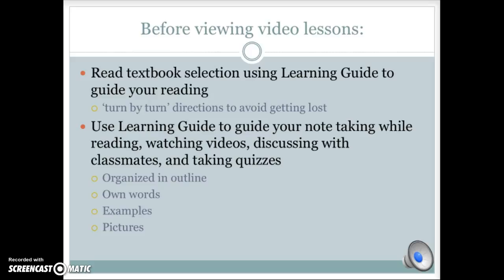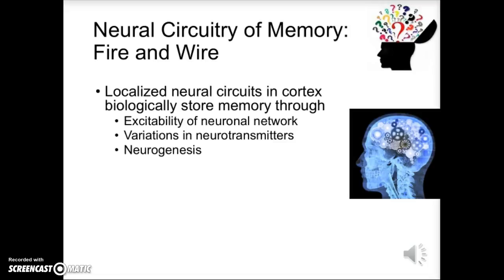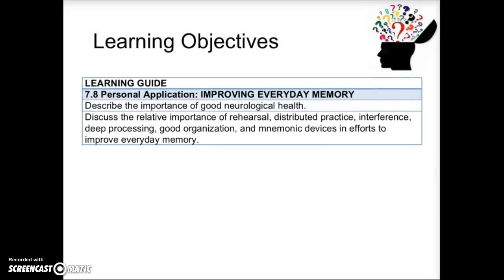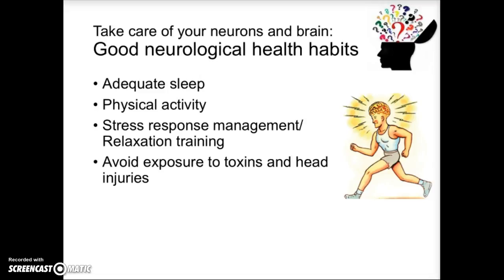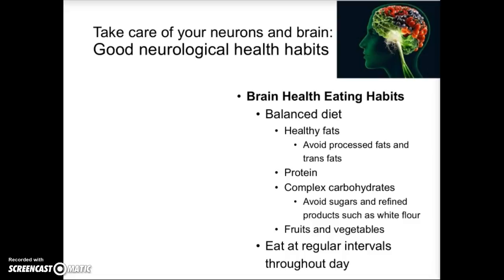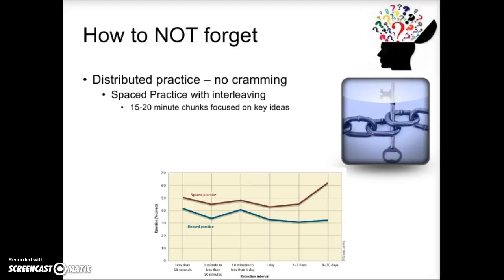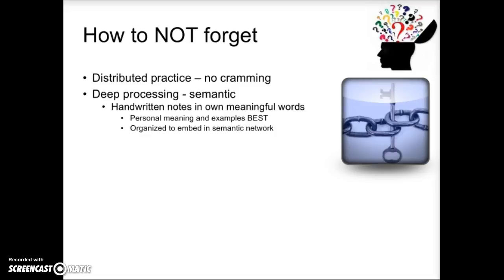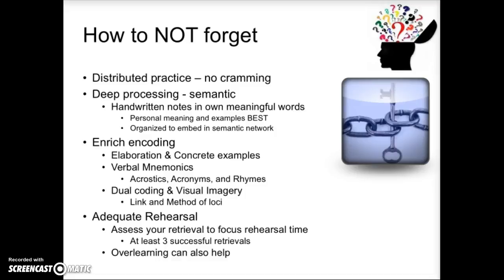Chapter 6 - Physiology of Memory and Improving Memory